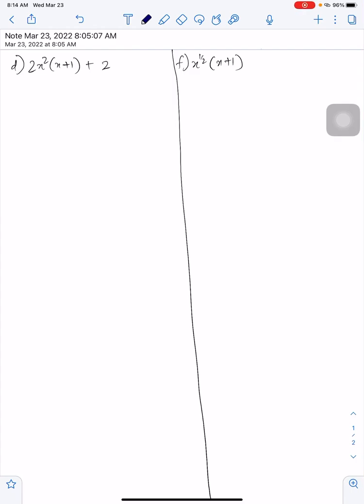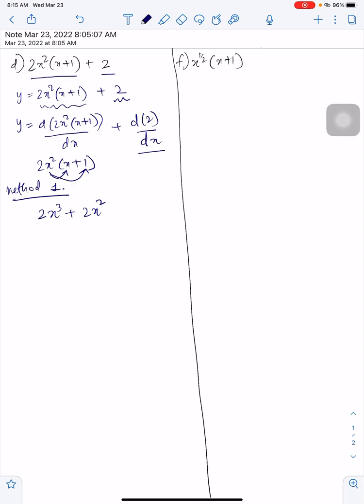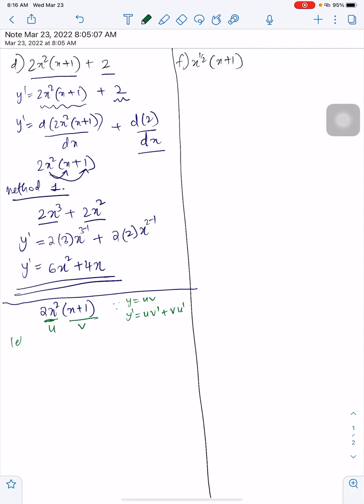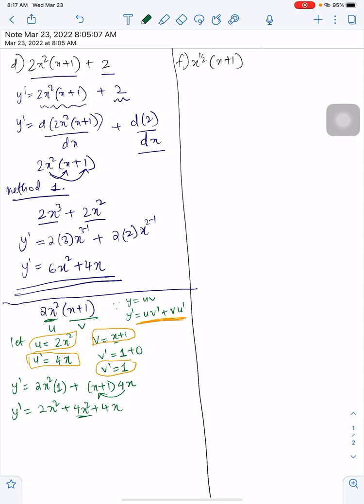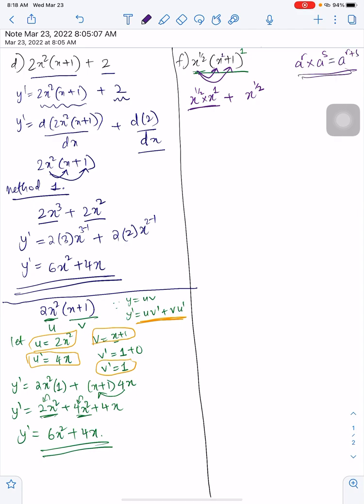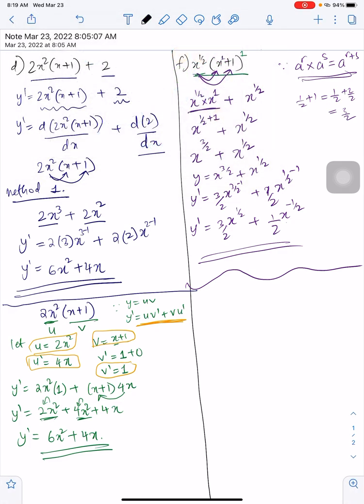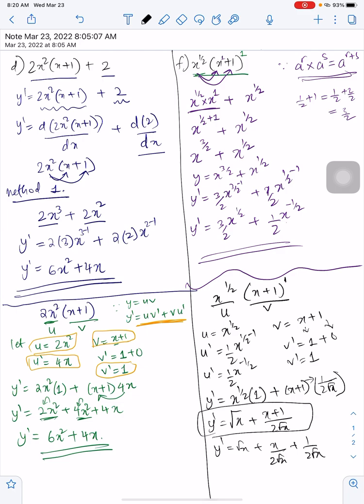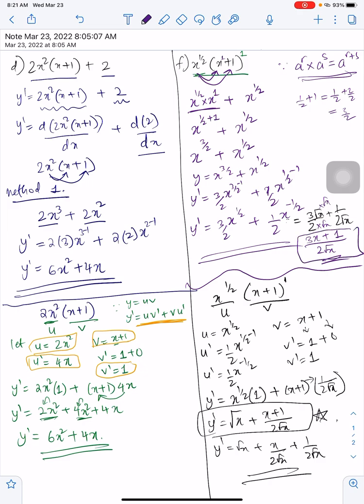Differentiation questions: Part ii involving algebraic functions.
Using product law